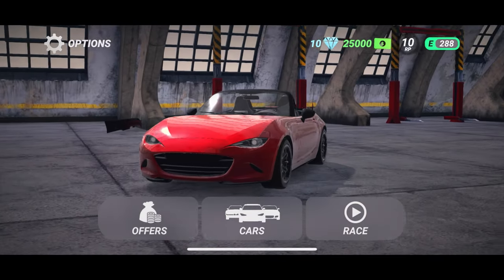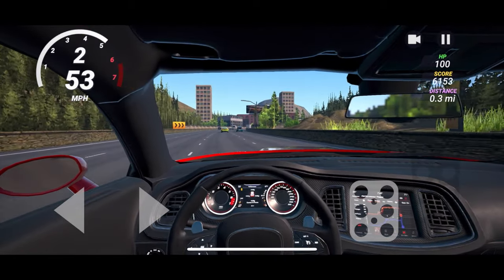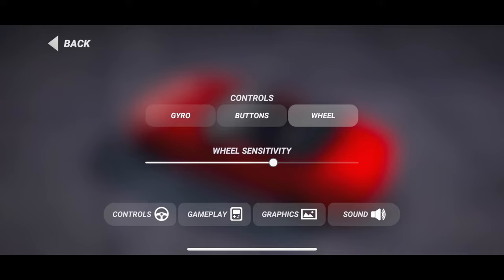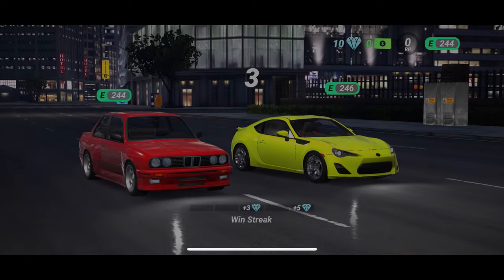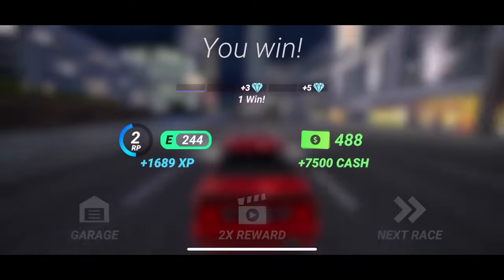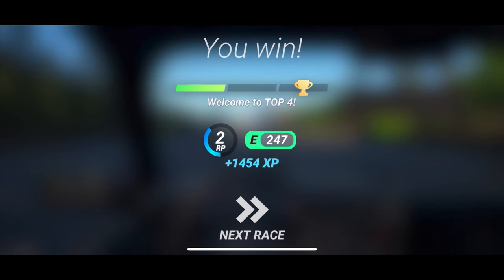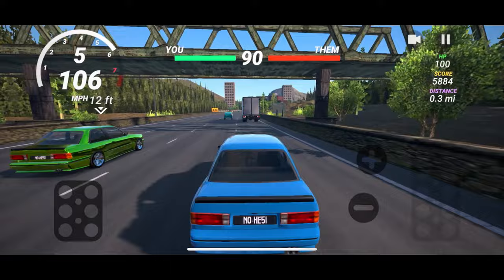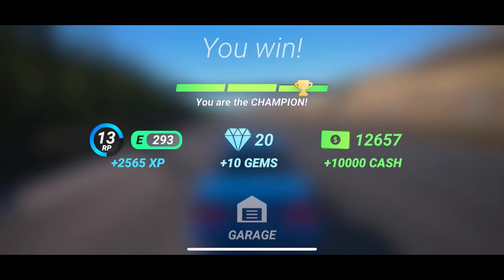No Hesi Car Traffic Racing Mobile iOS - FREE 2 PLAY Highway Battles!!